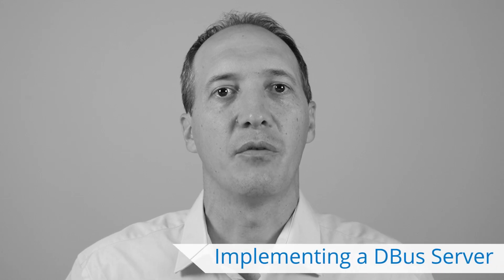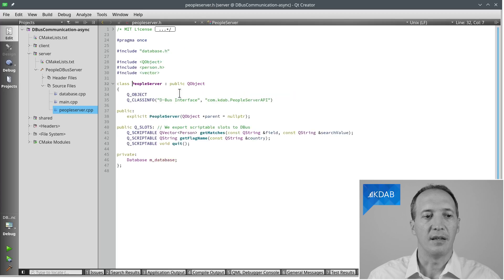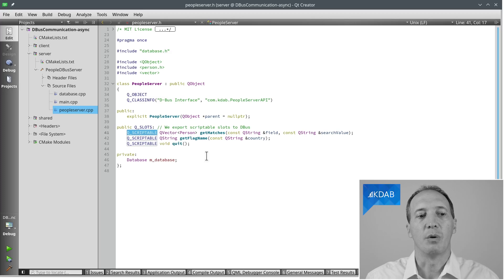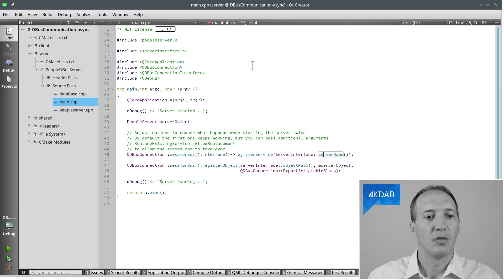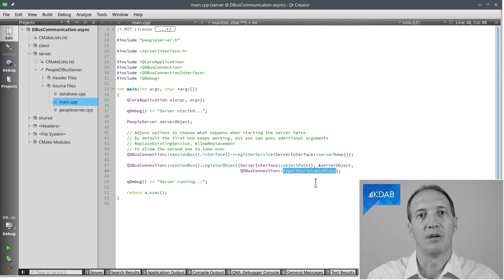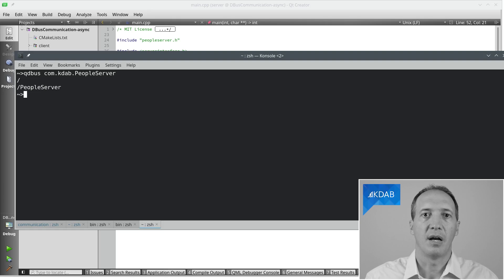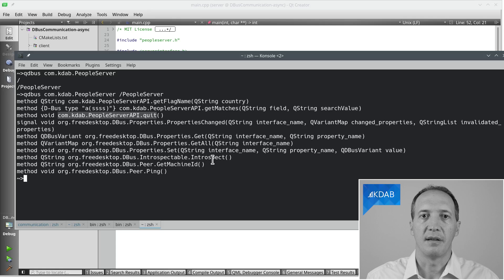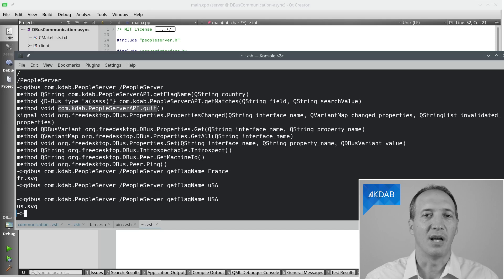Inter-process Communication with Qt: Implementing a DBus Server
This video shows how to implement a DBus server using Qt, in order to communicate between two processes. The benefits of using DBus include the fact that it's a standard communication protocol on Unix systems especially, and the ability for Qt to generate classes the client can use to make calls in a type-safe way. For now we'll test the server using the qdbus command-line client, the next video will show how to make calls from C++.

About the host:
This video is presented by David Faure, who started with Qt back in 1998 in the KDE project where he's still very active. This gives him more than 20 years of experience with Qt. Since 2003 he has taught many Qt training courses, on topics such as Qt Widgets, Multithreading, Modern C++, and Debugging/Profiling on Linux. He has made many contributions to QtCore and QtDBus and has helped numerous customers, especially with Qt multithreading issues.